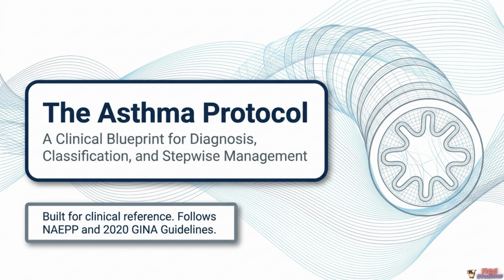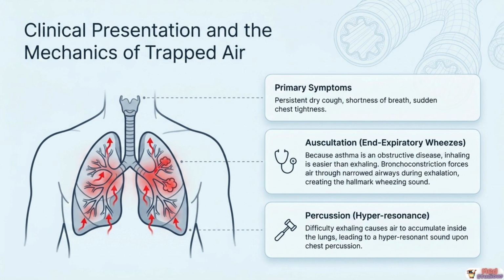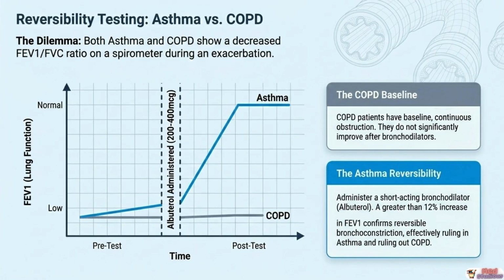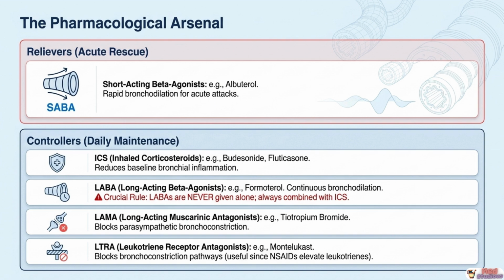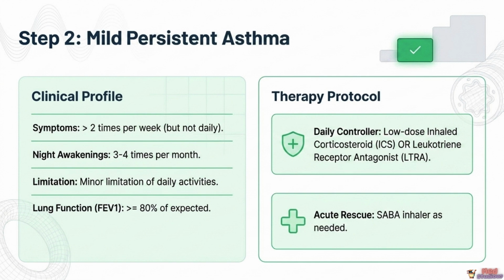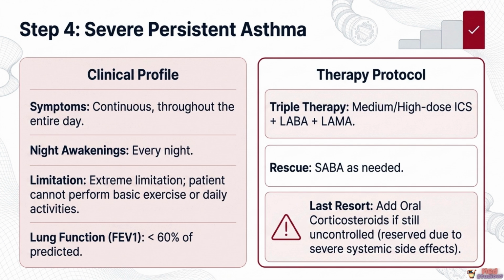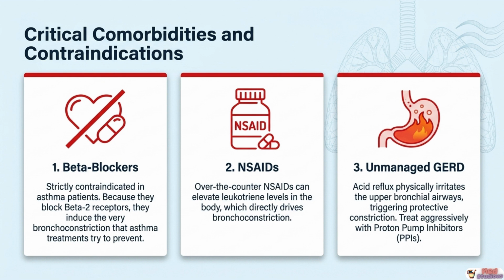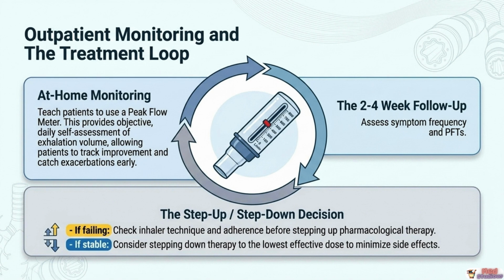Asthma Mastery in One Video: Pathology → Diagnosis → Stepwise Treatment | Med Studious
Master asthma from scratch — from the pathological triad to stepwise GINA management. This video covers everything: extrinsic vs intrinsic etiology, spirometry & reversibility testing, the full pharmacological arsenal, severity classification (Steps 1–4), drug side effects, contraindications, and outpatient monitoring. Built for medical students, residents, and clinical practitioners. Follow NAEPP & 2020 GINA Guidelines.